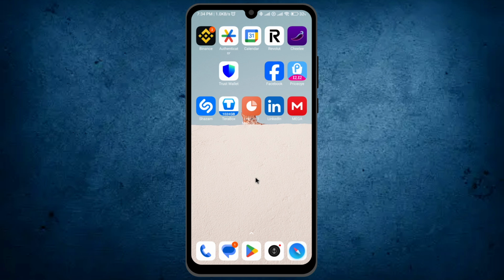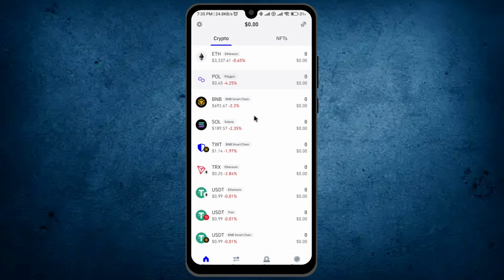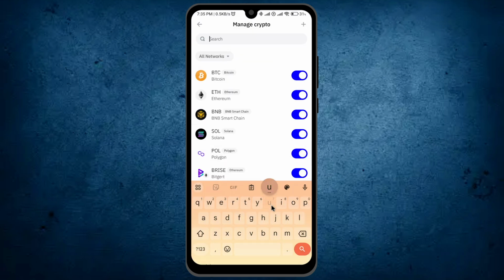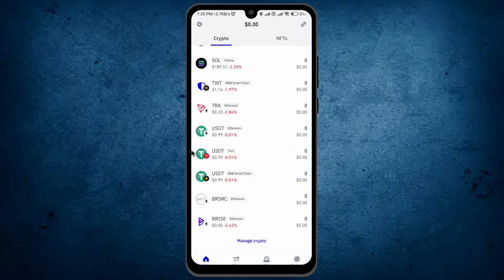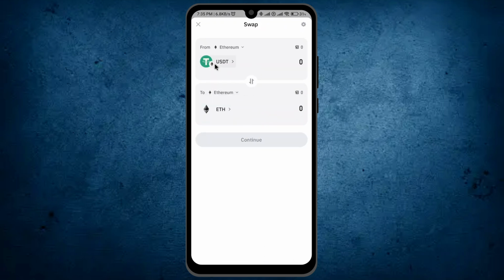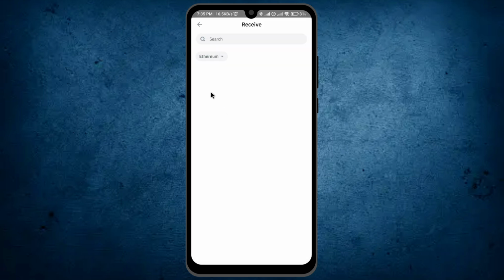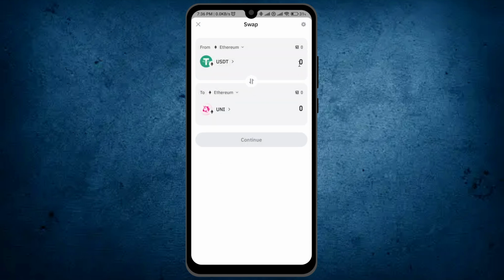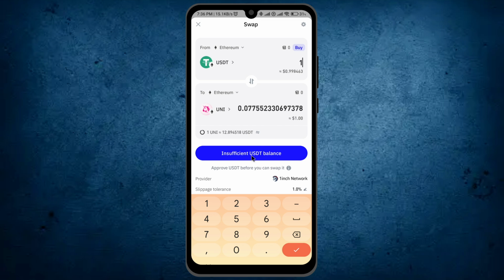How to Swap ERC-20 in Trust Wallet (super simple)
How to Swap Ethereum in Trust Wallet.
Welcome to this Trust Wallet tutorial. Get ready to swap Ethereum in Trust Wallet like a pro! In this tutorial, we show you how to exchange Ethereum in Trust Wallet without any hassle. Learn how to make the most of Trust Wallet for all your Ethereum needs. This step-by-step video ensures your Ethereum swaps are quick and smooth. Don’t miss this must-watch guide on Ethereum swapping. Upgrade your Trust Wallet experience today!